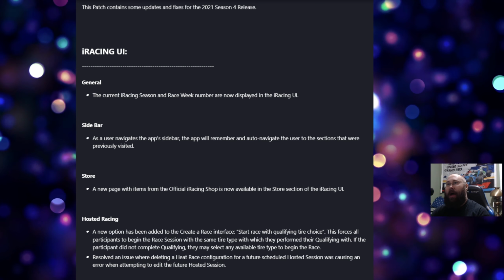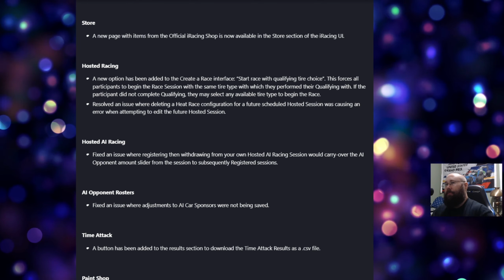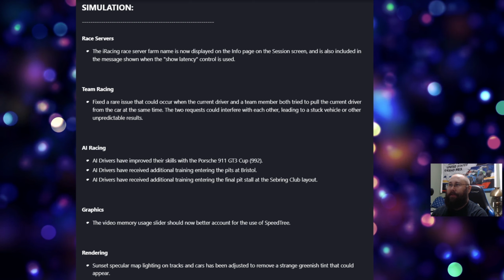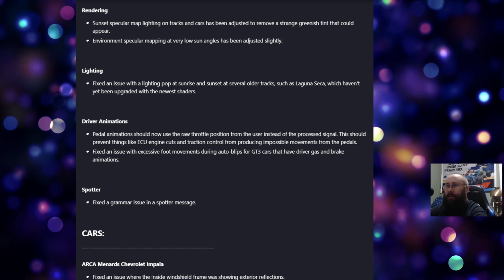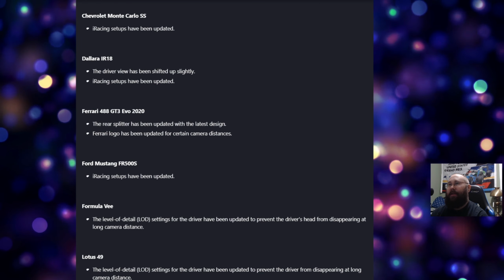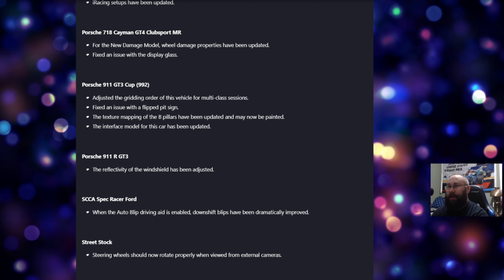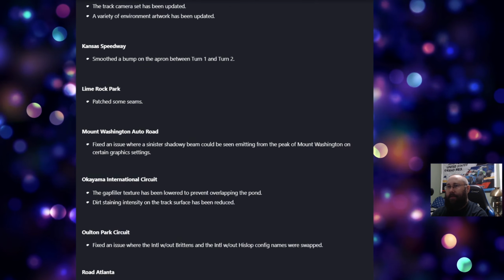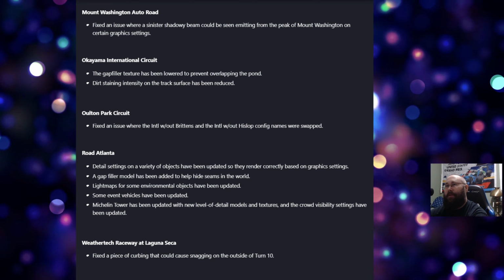iRacing Patch Notes | 2021 Season 4 Patch 2 | 10/5/2021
Going over the iRacing patch notes for October 5th, 2021.

Background video by Rob Perry from Pixabay

Thinking of joining iRacing? Sign up with this link!